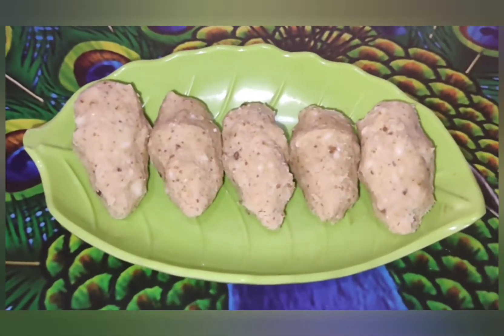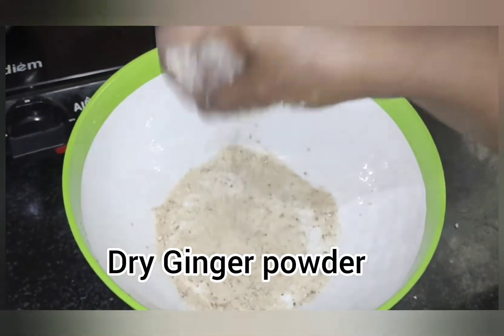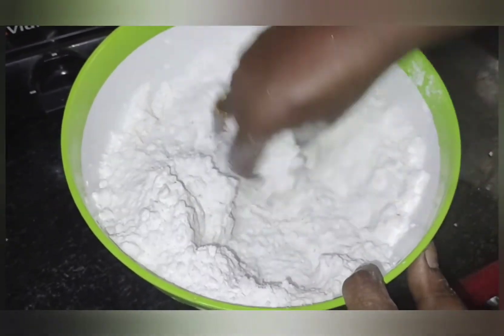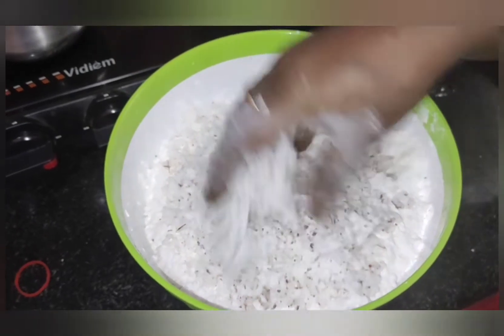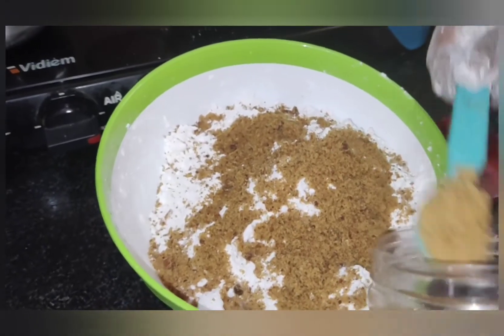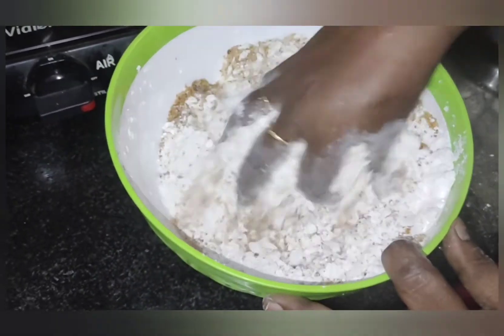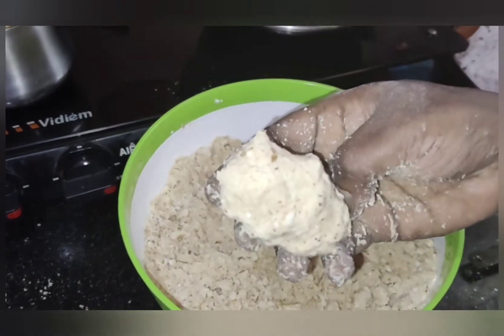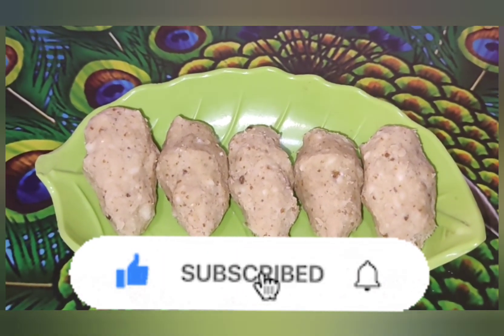கன்னியாகுமாரி ஸ்பெஷல் சுக்கு மாவு / சுக்கு மாவு